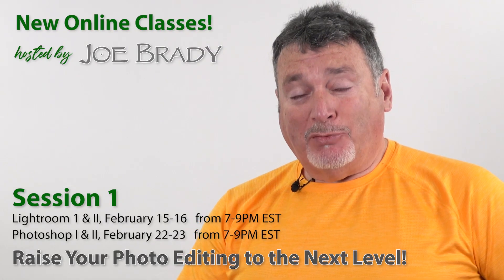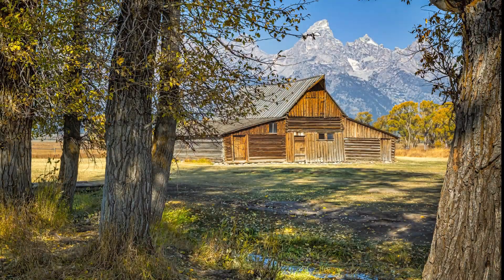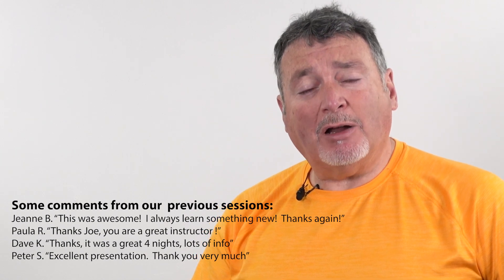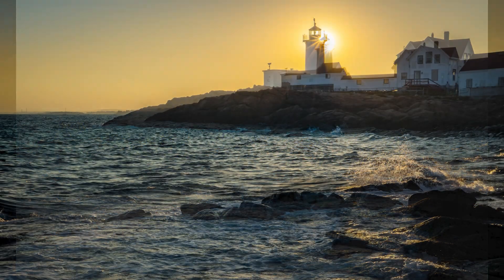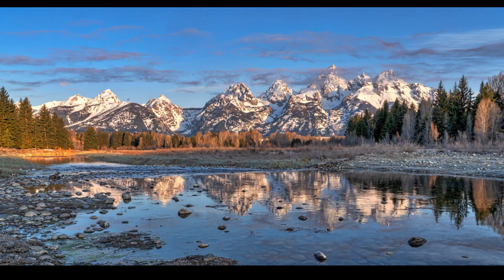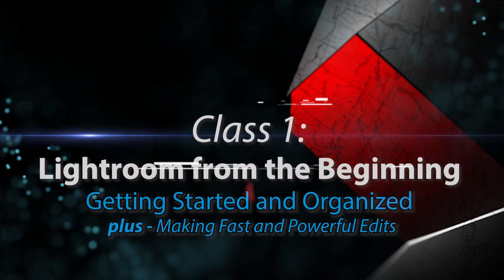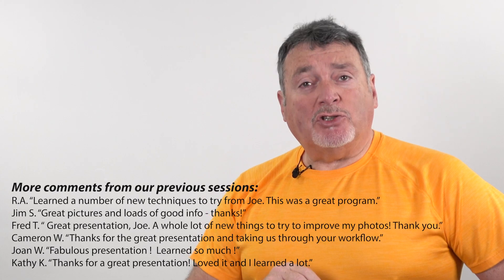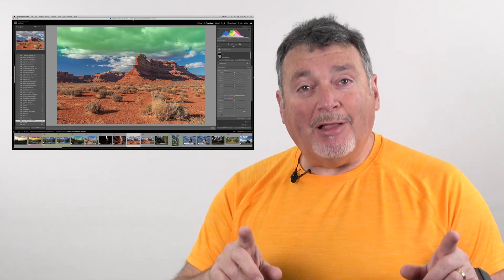Want to Master Lightroom and Photoshop?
New Online Classes to Help You Master Image Editing!

Join photographer Joe Brady as he takes you step-by-step through all the tools, techniques and tips you need to know in Lightroom and Photoshop.

In Lightroom we will start with getting organized to prevent images from getting lost, then move into the easy and common adjustments to add life to boring images. In session 2, Joe will focus on the power of the new Masking Panel and put it to use with adjustments to color and tone to make the image the best it can be.

Moving into Photoshop, you will be introduced to the 10 things that every photographer needs to know in for editing and reshaping their images. You don't need to know the 10,000 things Photoshop can do - these 10 techniques will become the best collection of tools and procedures to help you perfect your images!

There are four sessions total, and they are scheduled for a repeat the following month, so if you have to miss one in February, you can catch it in March. Sign up for all four sessions, and get the full recordings for FREE!

Registration details are on the introduction page, so sing up for your spot now!